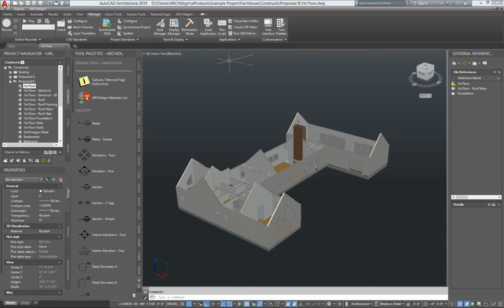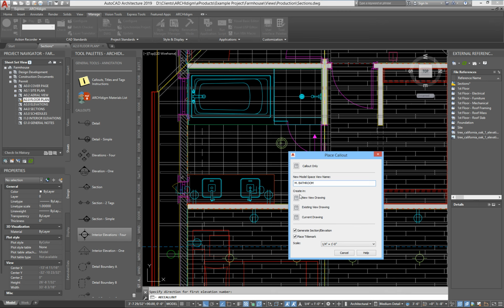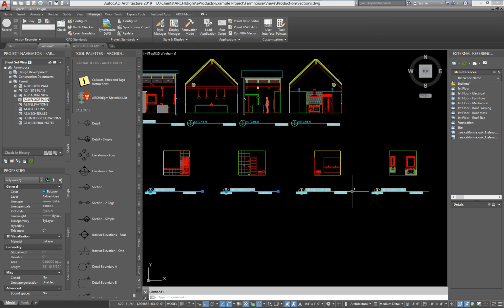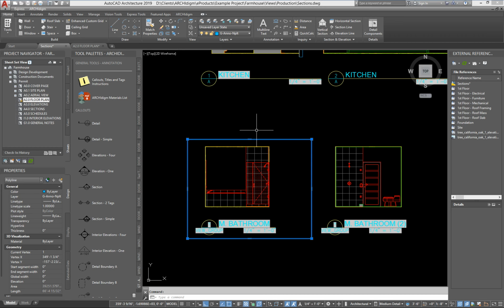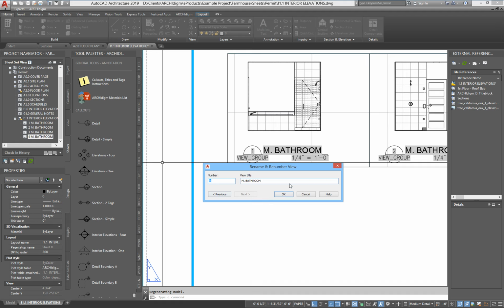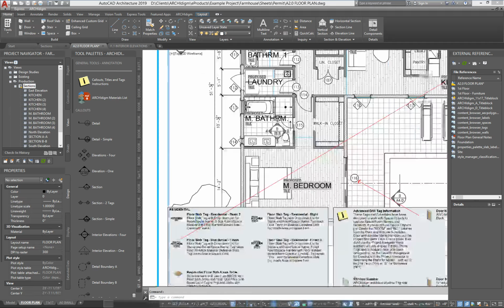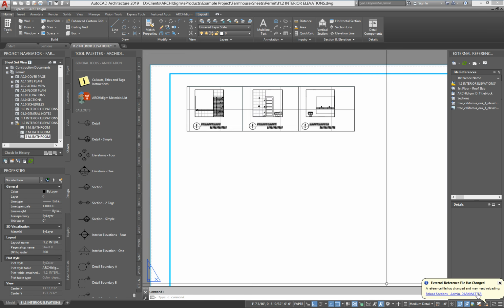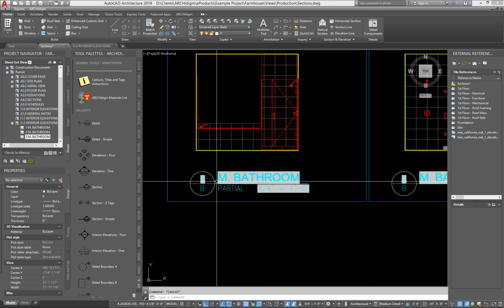Interior Elevations in AutoCAD Architecture using ARCHIdigm's Customizations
In this exercise we cover View Files, Interior Elevation Callout, Sheet Placement, SheetSet Fields and how to fix common errors in this process.